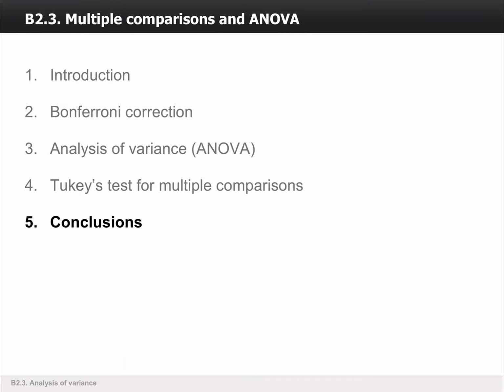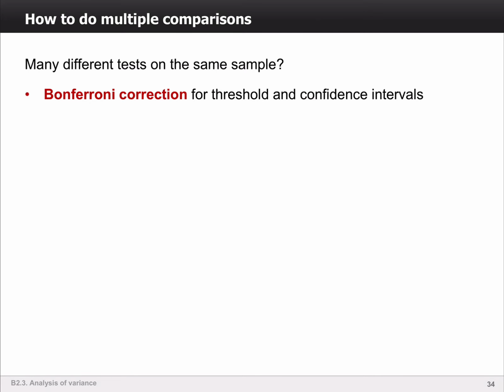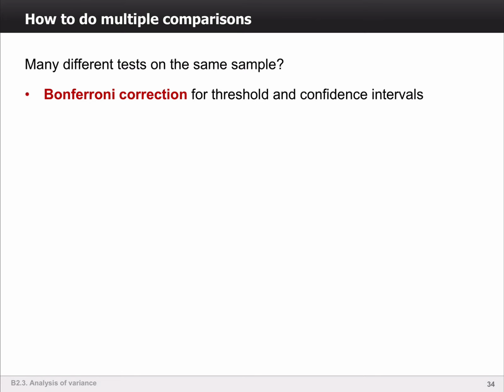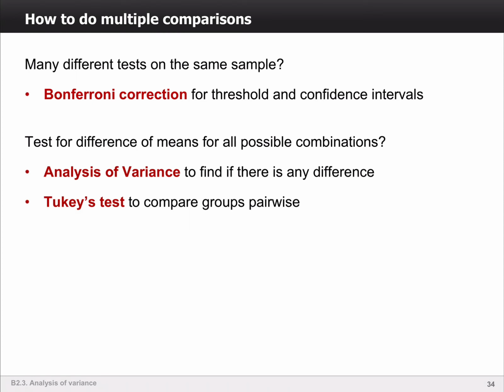B2.03f - Multiple comparisons - Conclusions